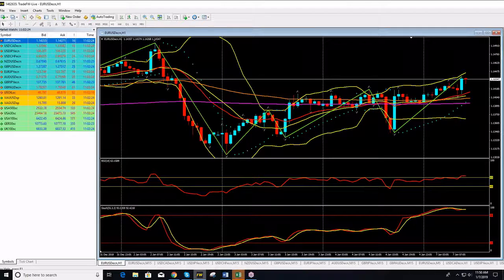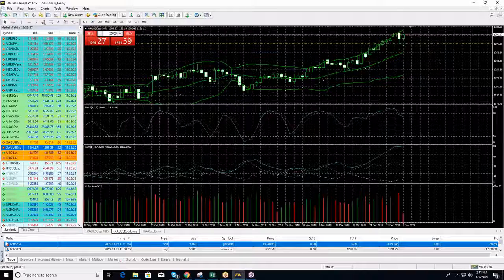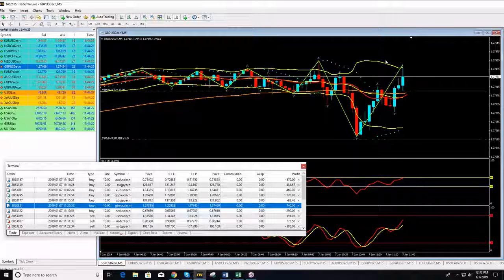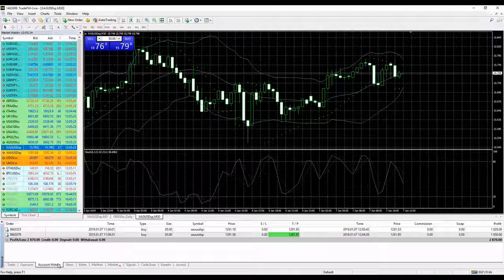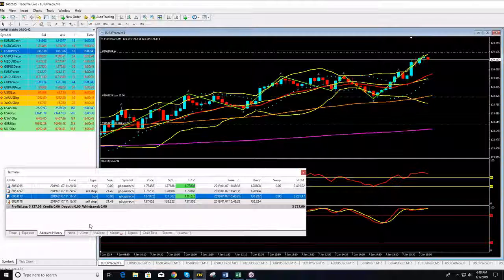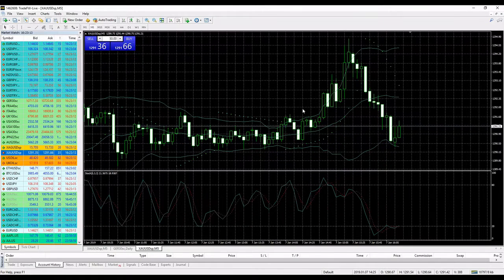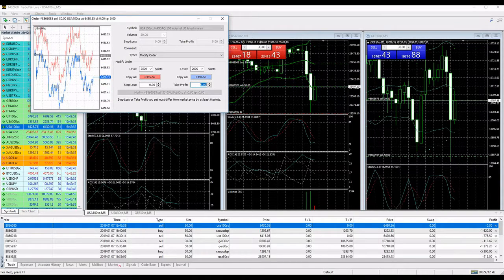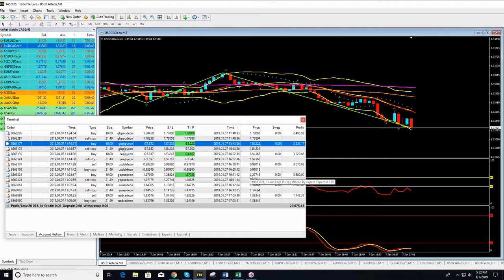"Trademy" | Live Trading Room 07.01.18 - Full session